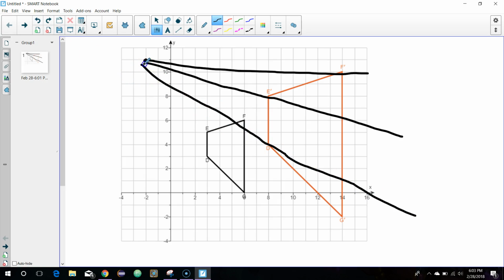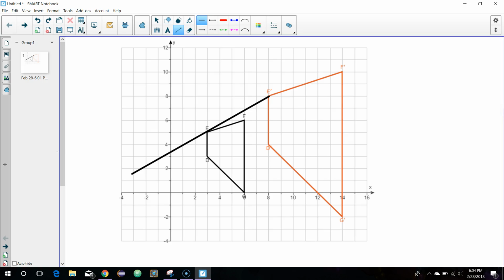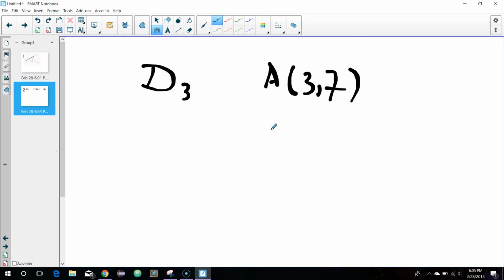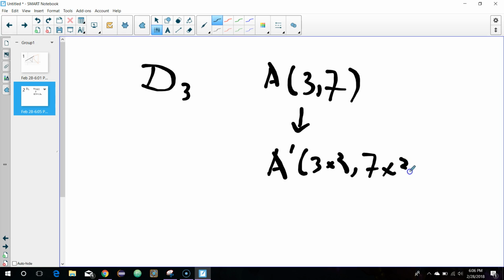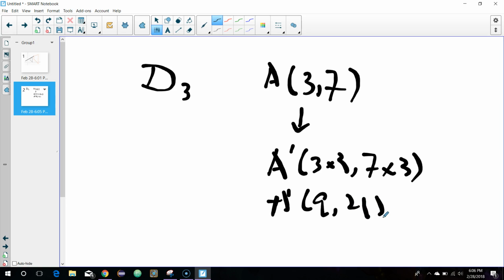Geometry - 7.1 HW Hint